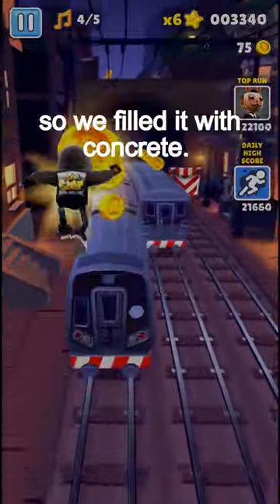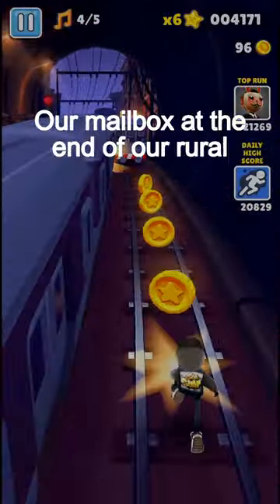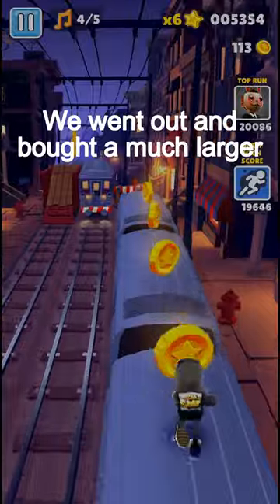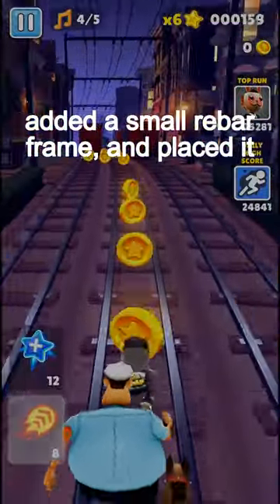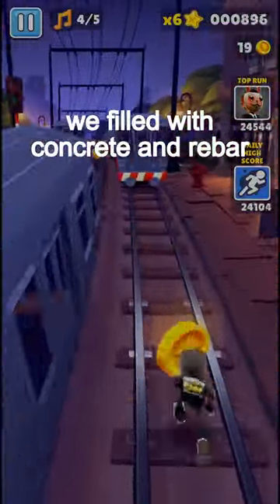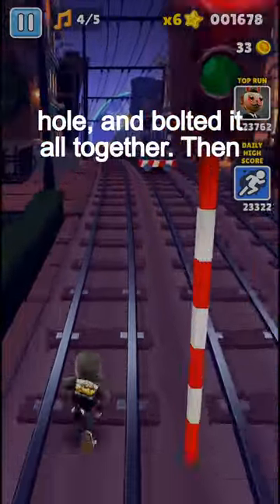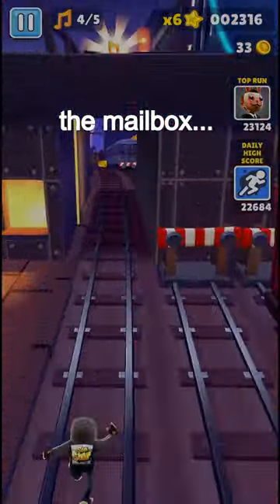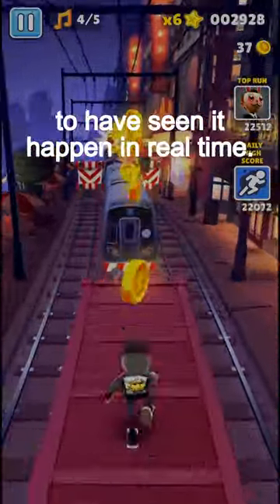Someone was playing mailbox baseball, so we filled it with concrete